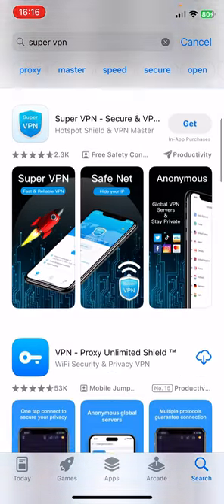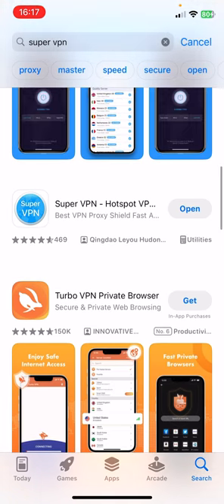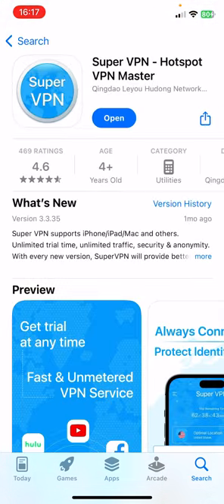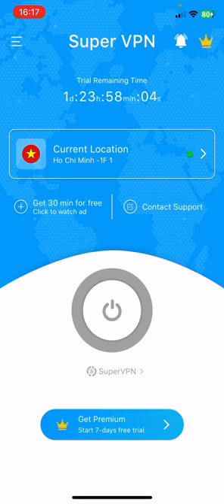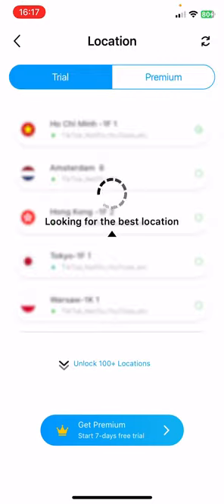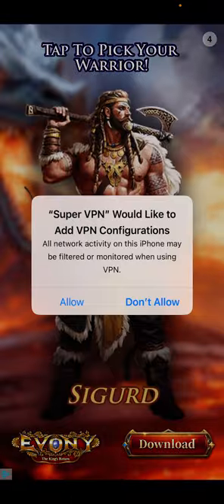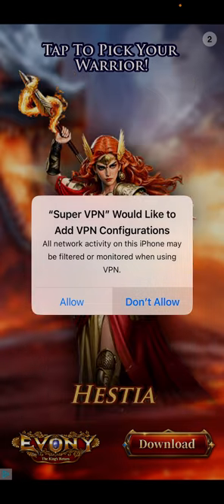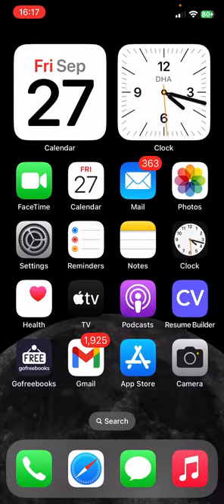Fix SoundCloud not available in your country on iPhone 2024